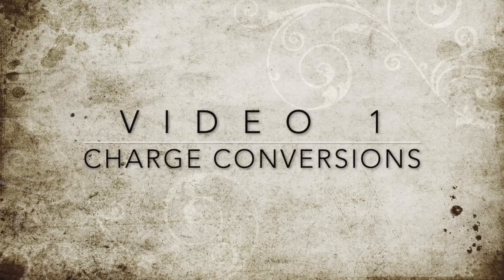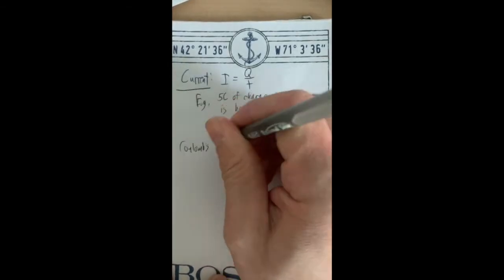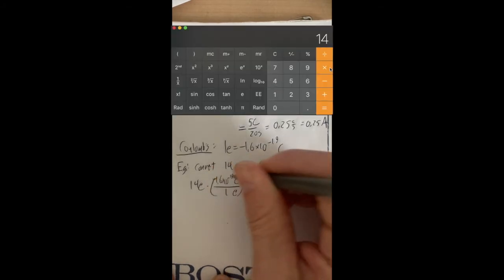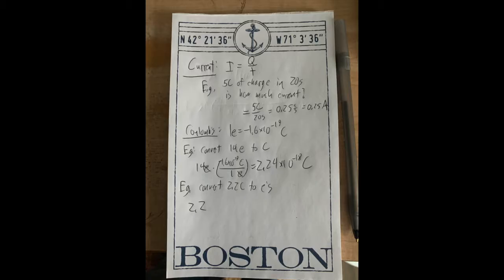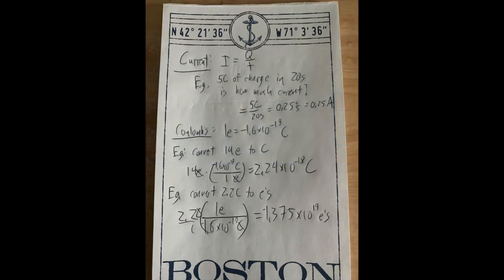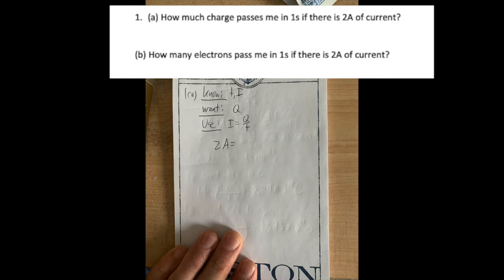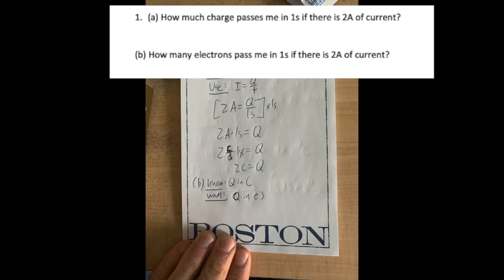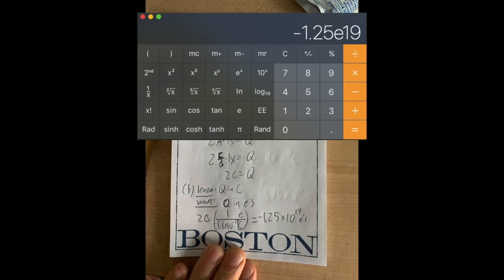Video 1: elects to coulombs and current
Brief review of current and coulombs.  Practice converting coulombs to electrons and vice versa.  I walk you through your first homework problem.